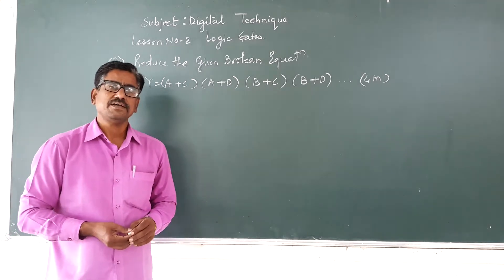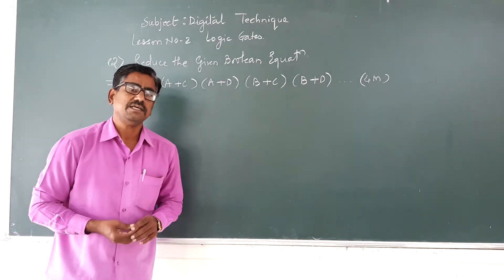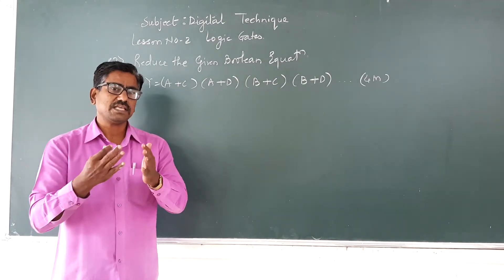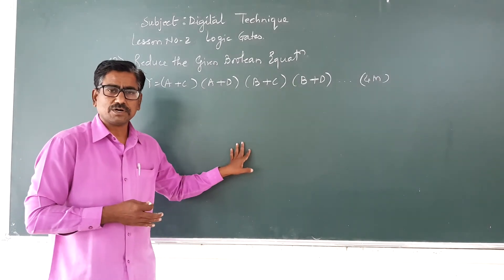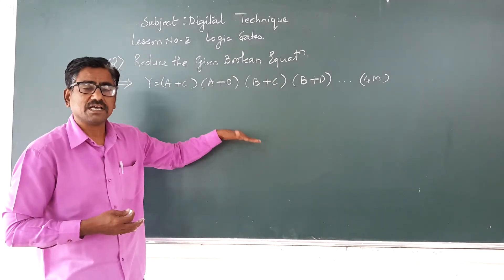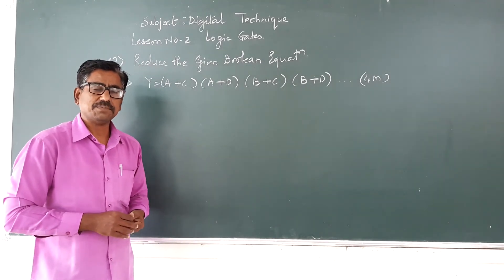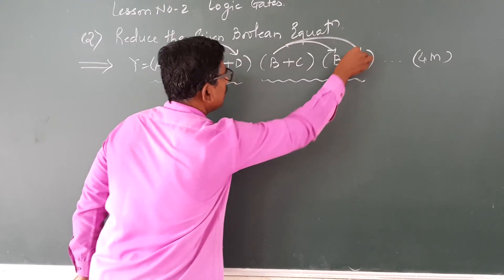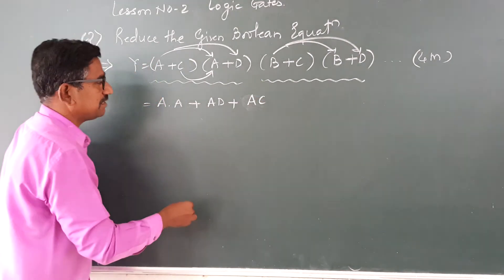how to Reduce Boolean equation Part 1